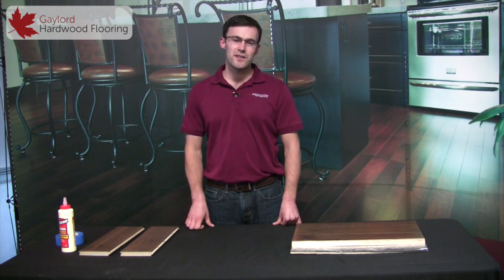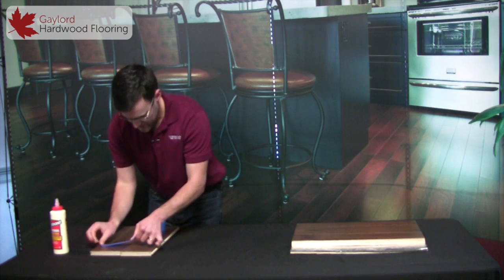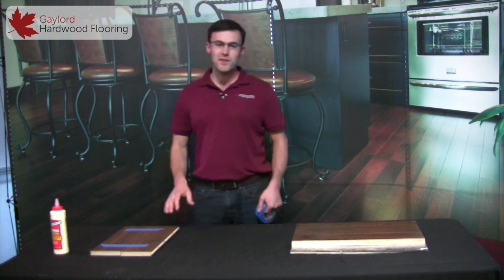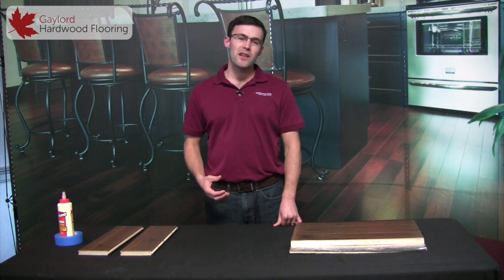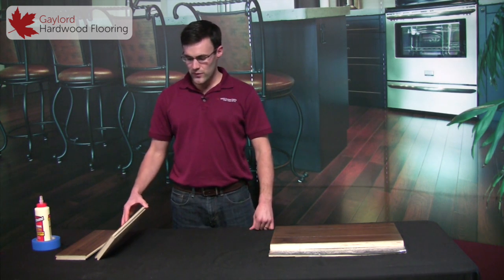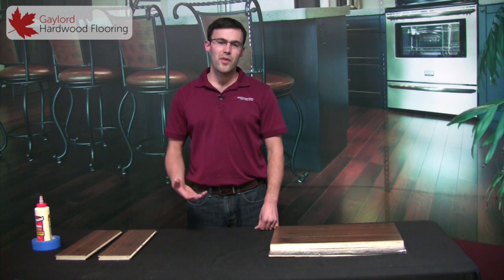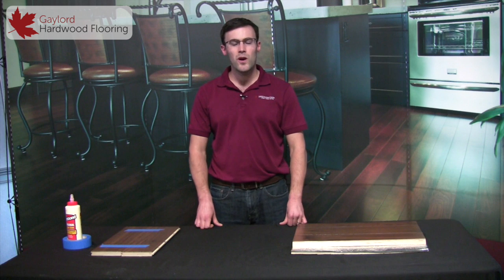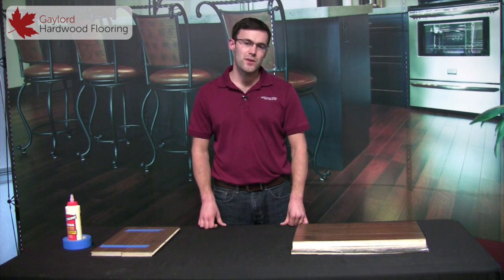Floating Floor Installation | Engineered Hardwood Flooring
If you are installing engineered hardwood flooring you need to understand the different installation methods. This video goes over the best way to float engineered flooring.